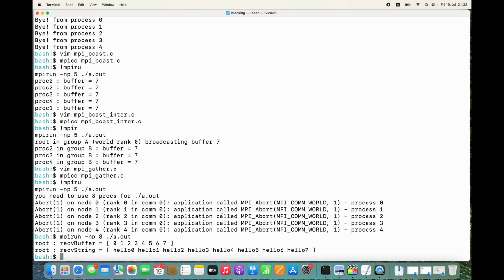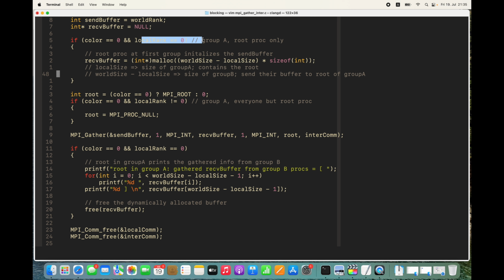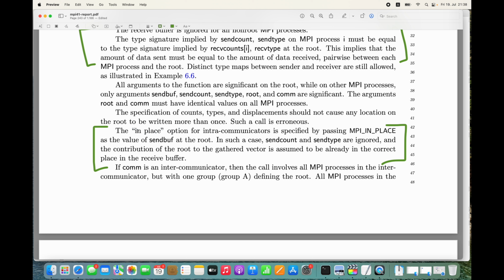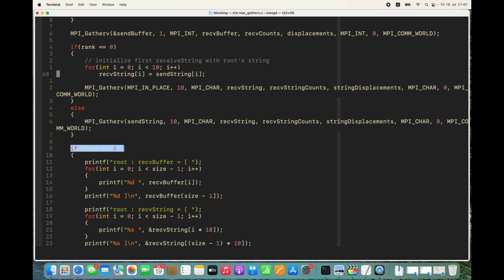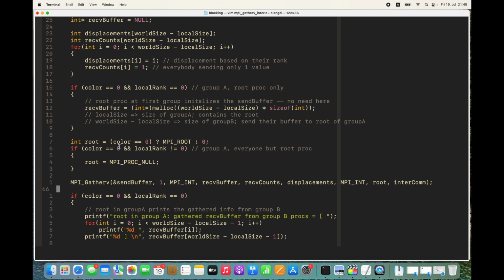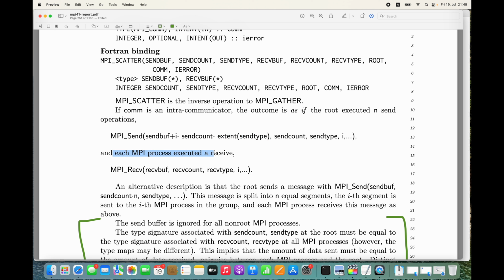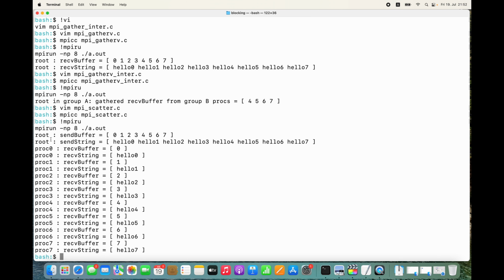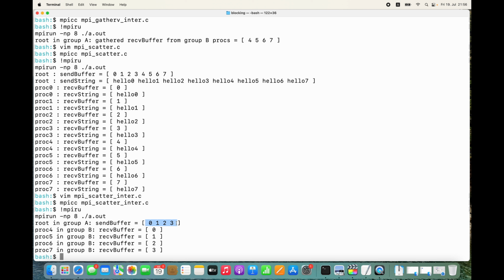Learning by doing :: MPI -- Collective Communications In MPI, Part 3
This video is part of the new series called "Learning by doing :: MPI" which serves as an introductory course on MPI (Message Passing Interface). In this video we talked about collective communications in MPI! This topic corresponds to chapter 6 of the MPI standard v4.1. It is a lengthy chapter with a lot of information to digest. We followed the same pattern as for "Datatypes in MPI" by dividing a chapter into digestible 20-25 mins long parts. In part 3 we continued our discussion by explaining the semantics of MPI_Gather in scenarios where we are working with inter-communicators. After that we focused on MPI_Gatherv which is similar to MPI_Gather with the difference that it gives you more flexibility in the sense that the receive counts are arrays + you can have custom displacements for your receive buffer. Note that the displacements are not in Bytes! but in count of elements with a specific datatype. Exactly the same way with MPI_Gather, we looked at intra- and inter- communicator semantics for MPI_Gatherv. Finally we introduced MPI_Scatter which is kind of the inverse of MPI_Gather in the sense that this time the root process will send info to all other processes.